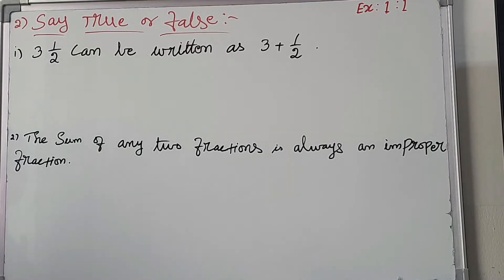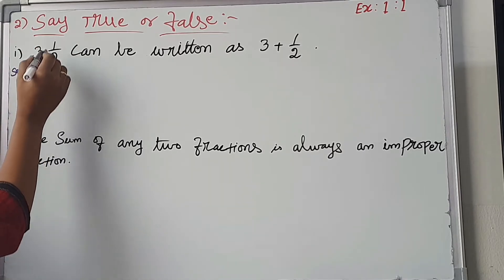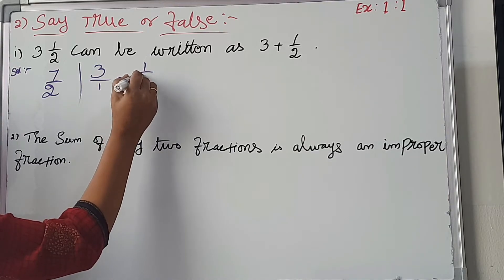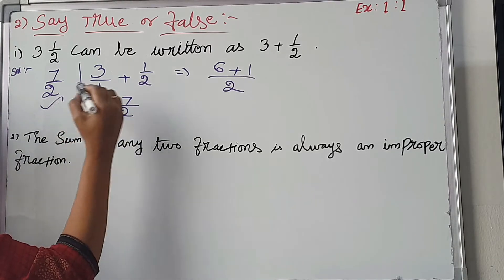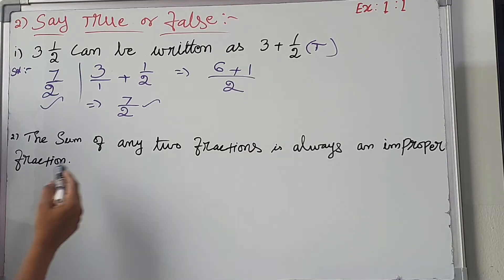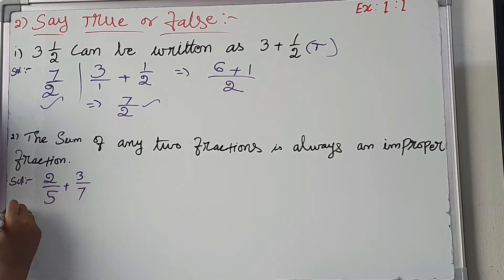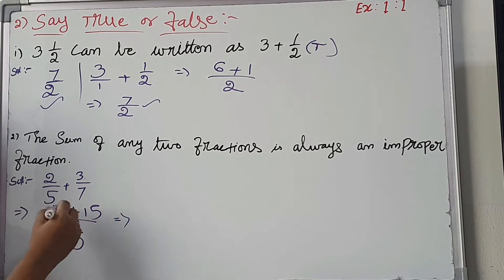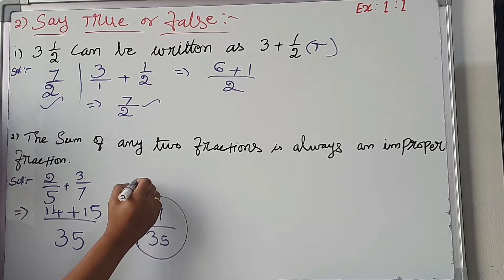TN SB SAMASEERKALVI STD 6 TERM 3 FRACTIONS EX 1.1 2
2. SAY TRUE OR FALSE